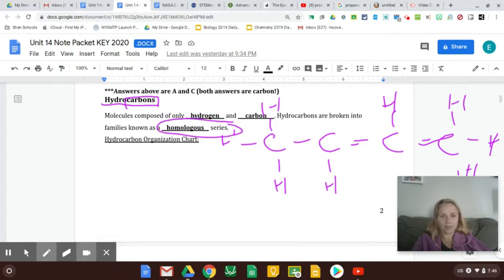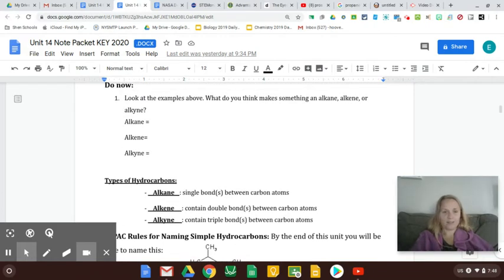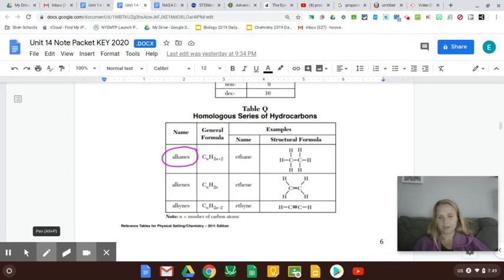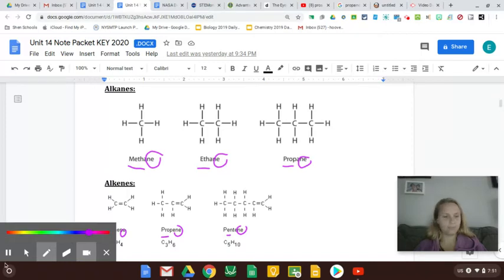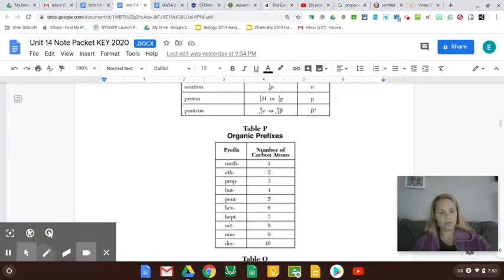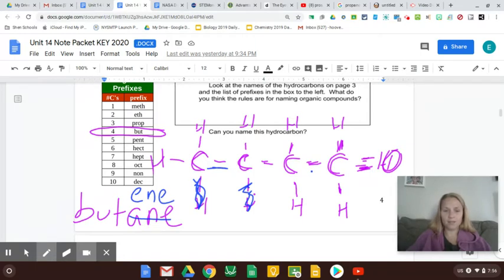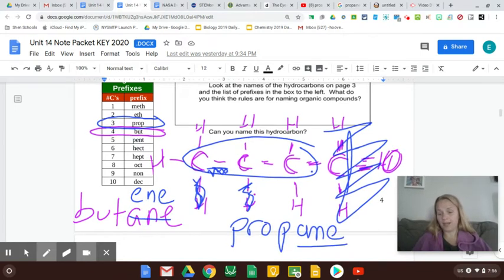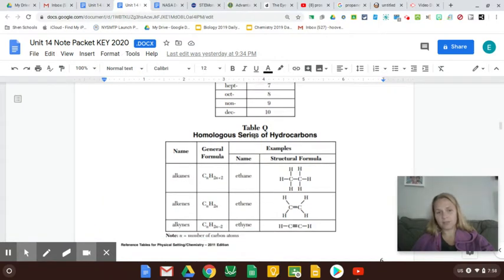Unit 14 Organic Part B: Naming Hydrocarbons